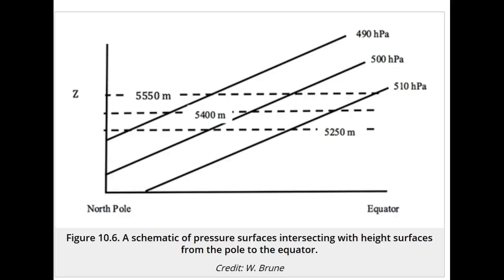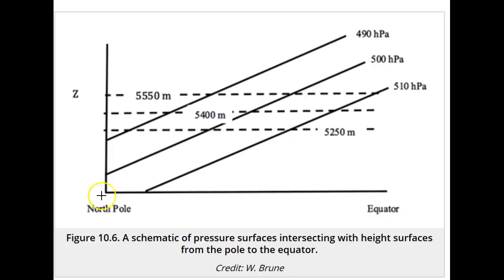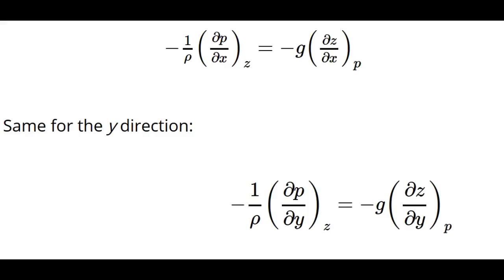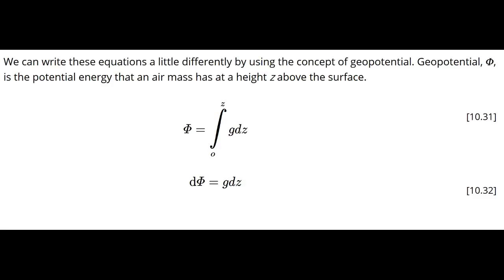METEO 300: Pressure Surfaces